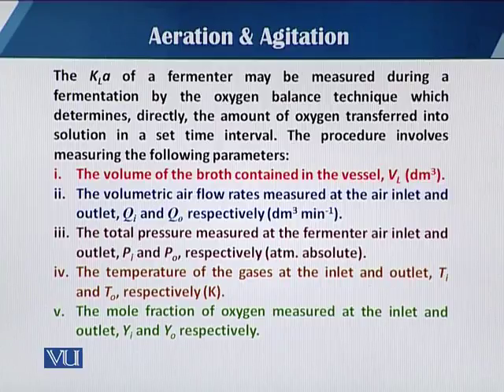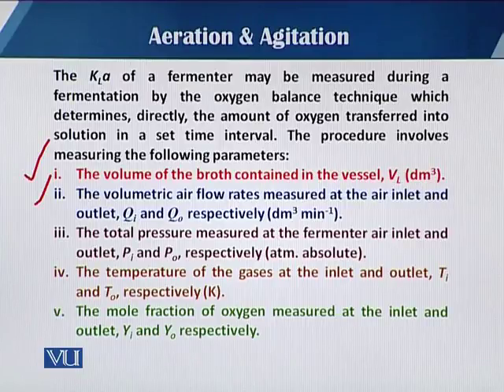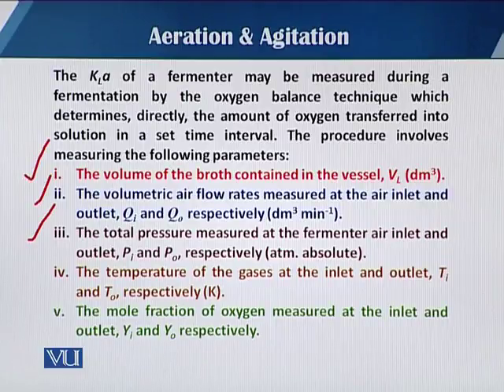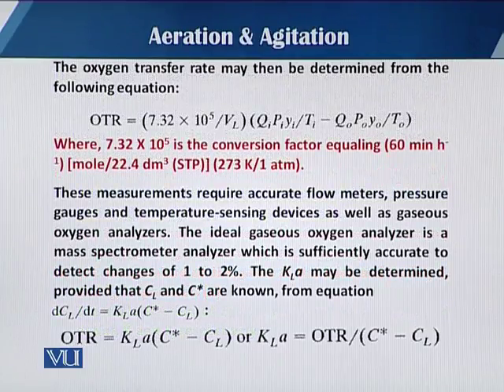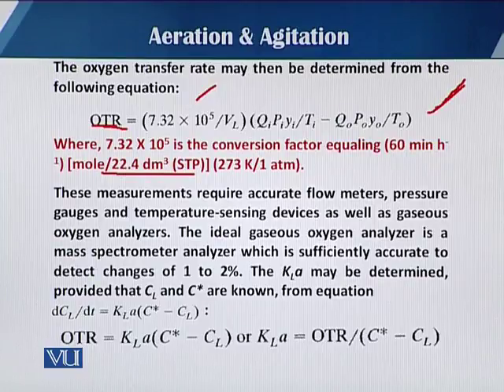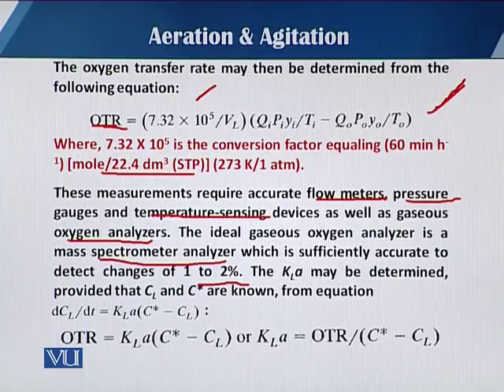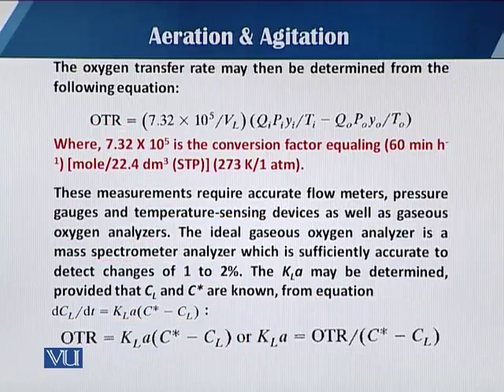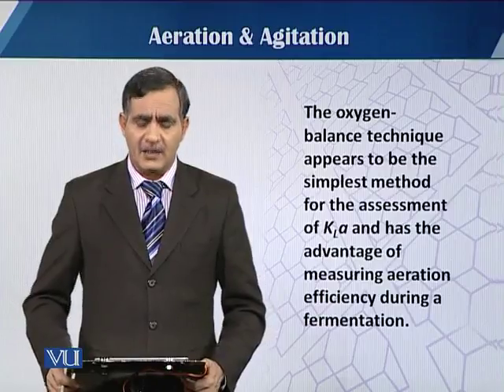BT735_Topic115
Topic: 115